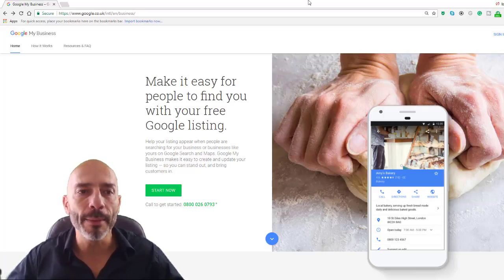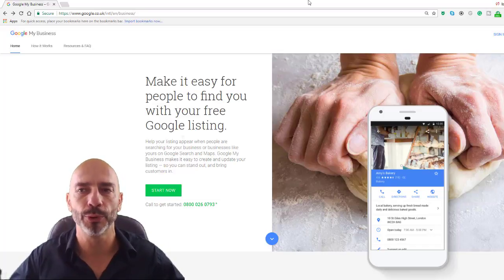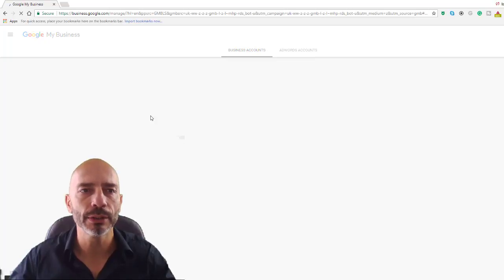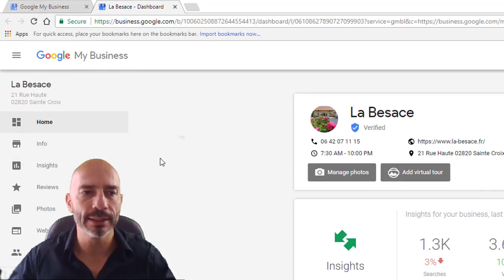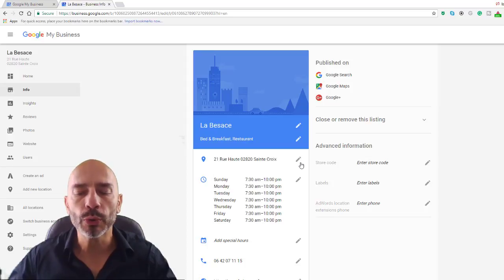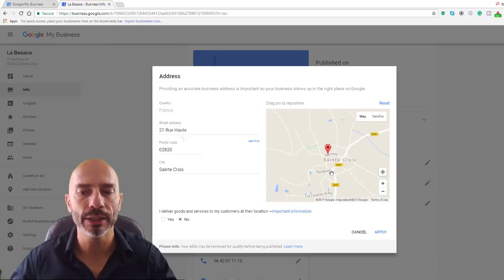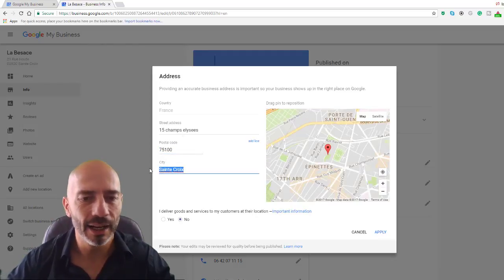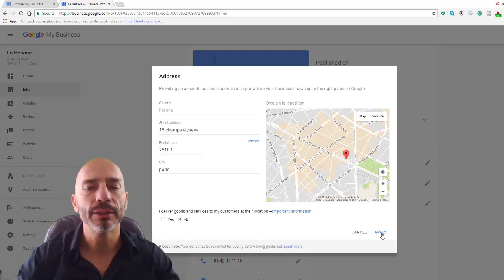How to change an address on Google maps under 2 mins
How to change a business address on google maps under 2 mins.

Find out how to update your business address when you have decided to relocate your business elsewhere.

This is by far the most crucial information of your Google my business listing and should not be overlooked.

It is super easy to do if you already have a verified Google my business listing